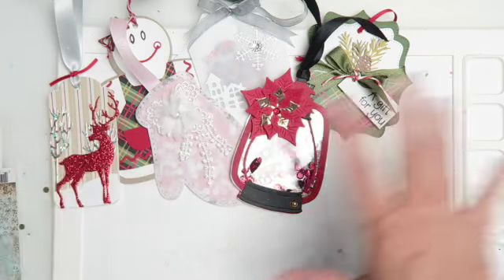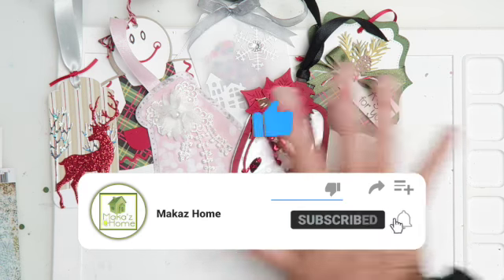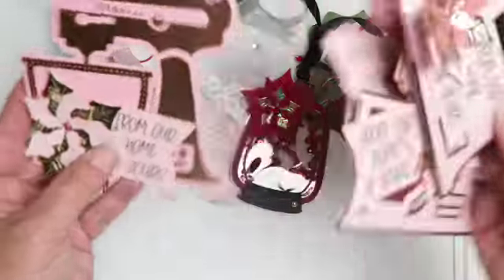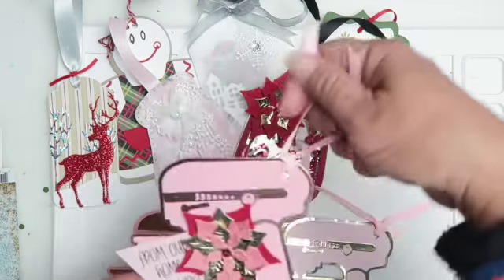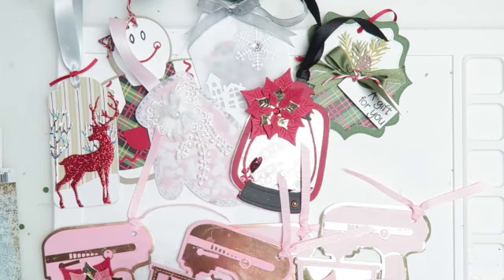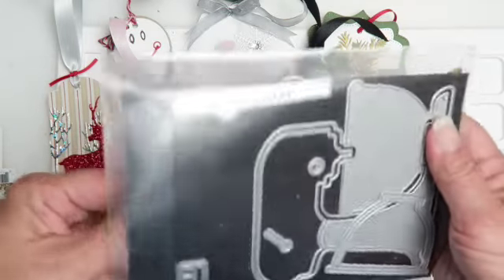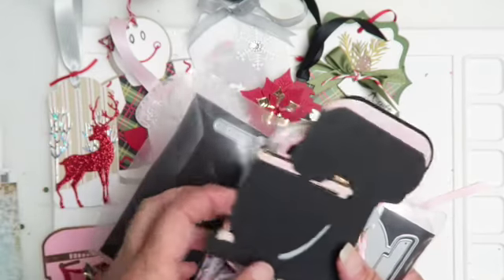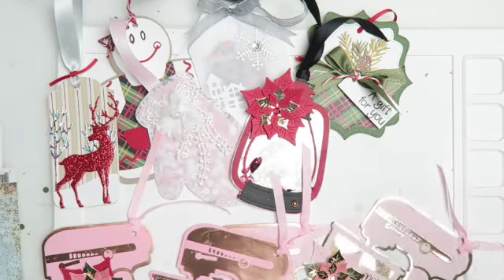10 CHRISTMAS GIFT TAGS | Tag #7 | DIY Tag Swap Series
Mailing Address
Makaz Home

10 CHRISTMAS GIFT TAGS | Tag #7 | DIY Tag Swap Series